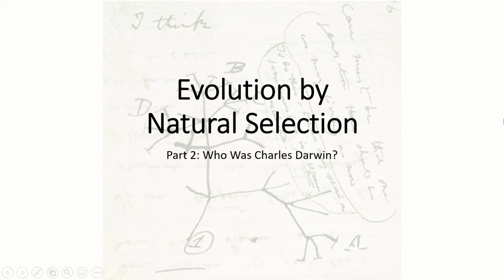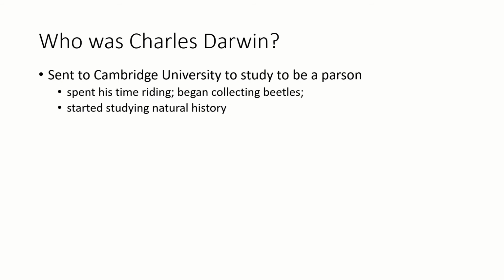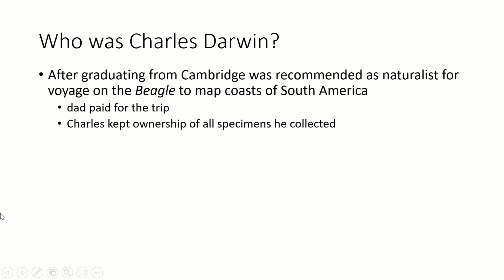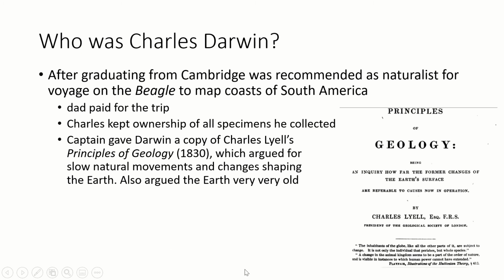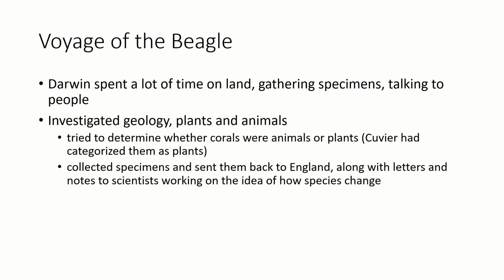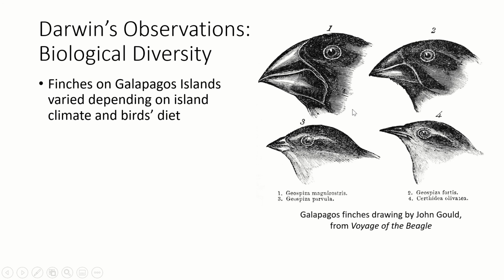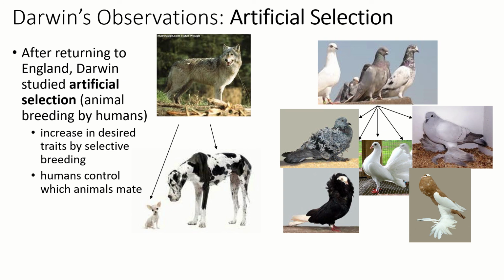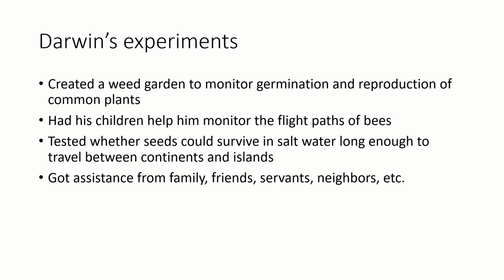Natural Selection Part 2: Who Was Charles Darwin?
Prof. Gould describes Darwin's life, including his developing interest in natural history and his voyage on the Beagle.